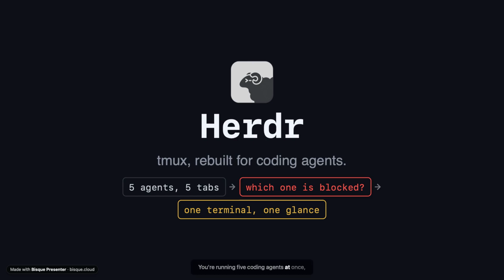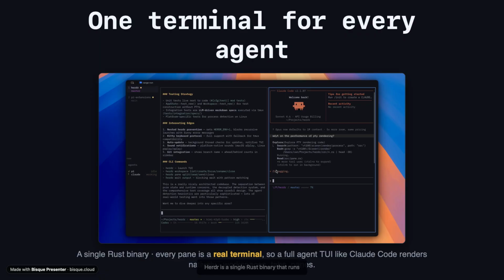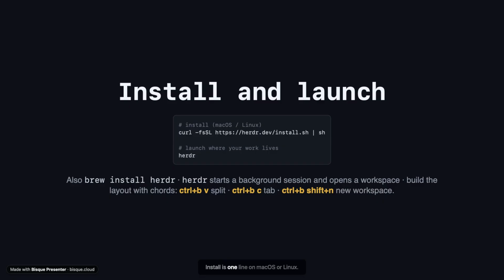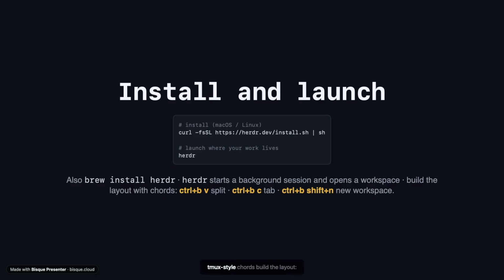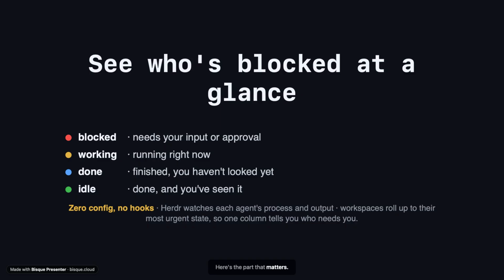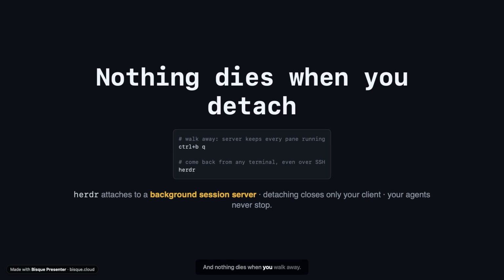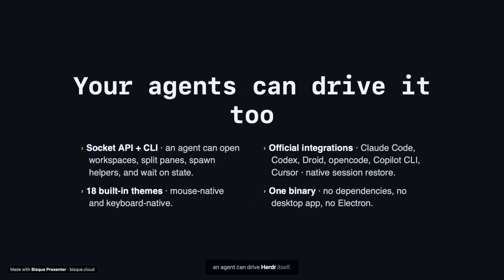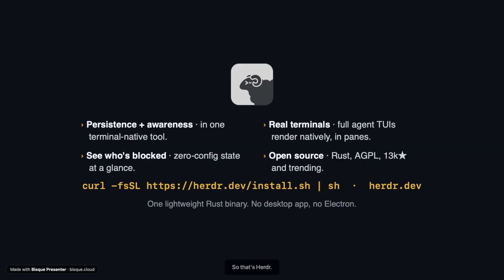herdr: run every coding agent in one terminal (tmux, rebuilt for agents)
herdr is tmux rebuilt for coding agents: one Rust binary runs every AI coding agent in its own real terminal, and a sidebar rolls each one up to blocked / working / done / idle at a glance.

Launch your agents into split panes, see who's blocked without hunting through tabs, and nothing dies when you detach. Reattach later from any terminal, even your phone over SSH. Single Rust binary, no GUI, no Electron.

Trending on GitHub. Open source (AGPL).